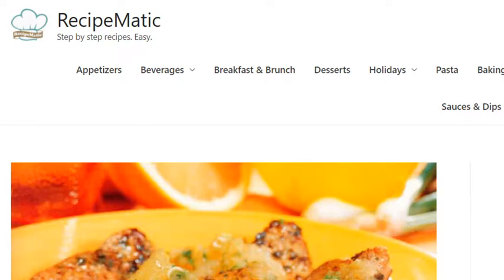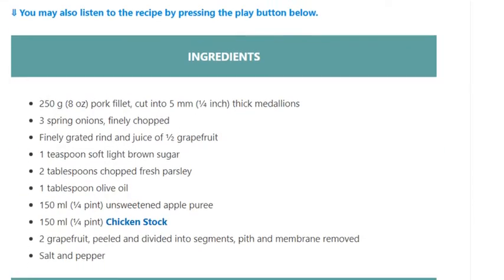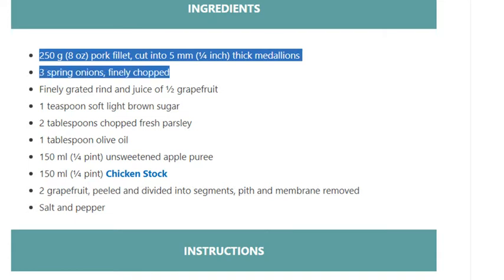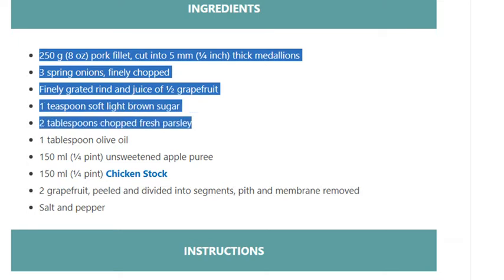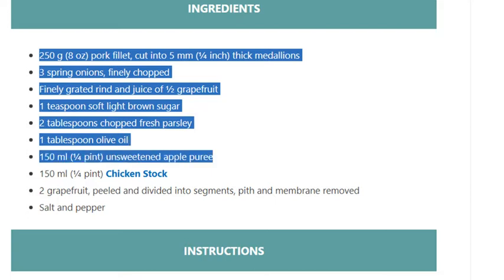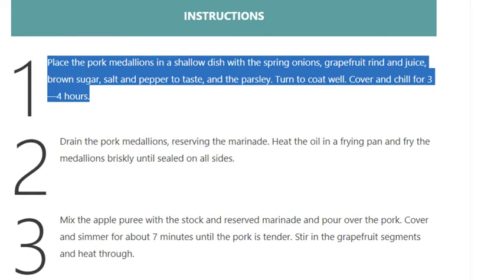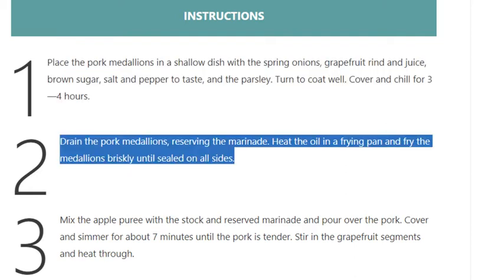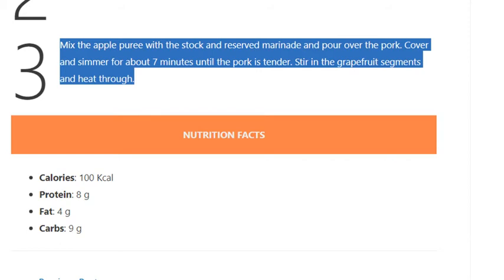Pork Fillet with Grapefruit Sauce Recipe (low fat)